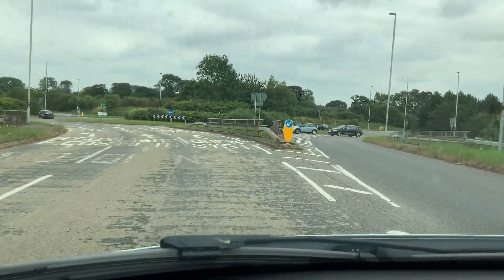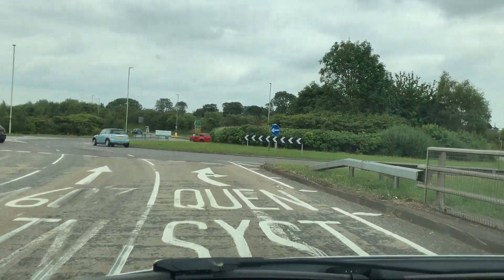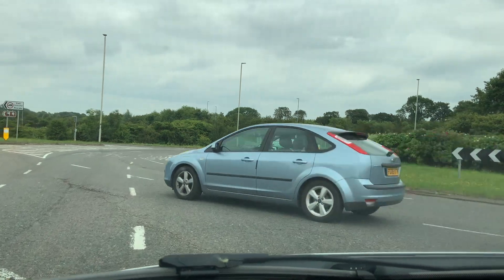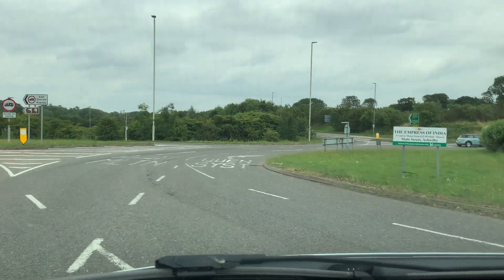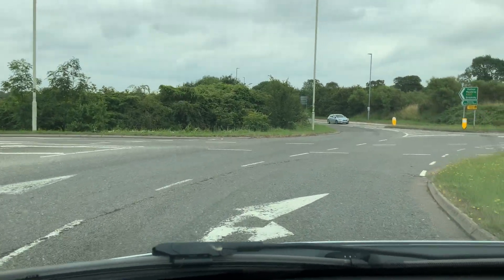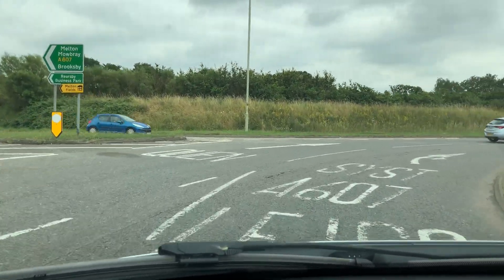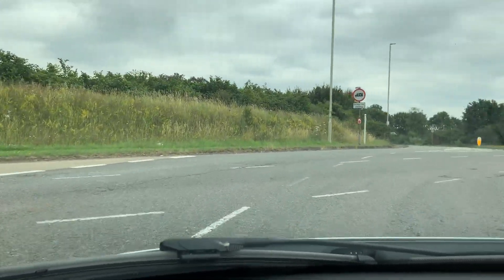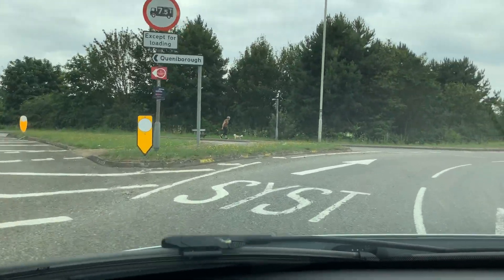Queenborough roundabout 4th exit Syston